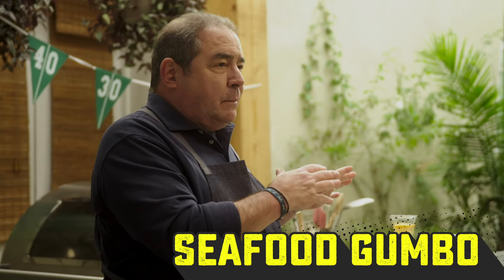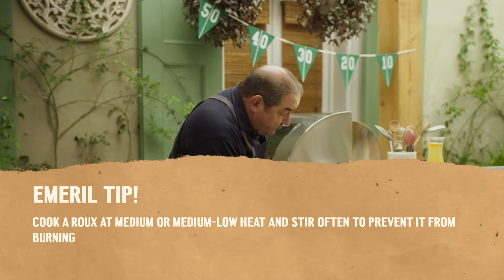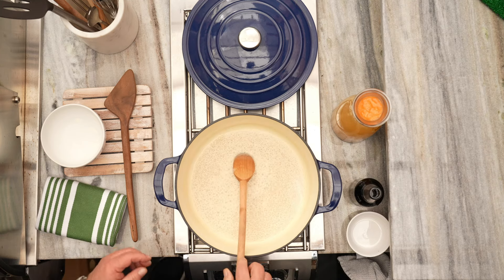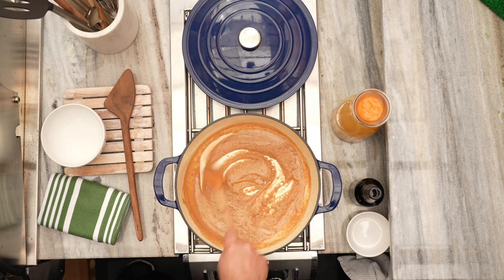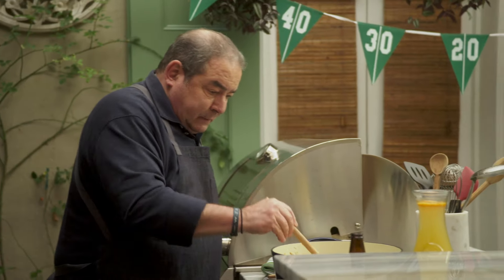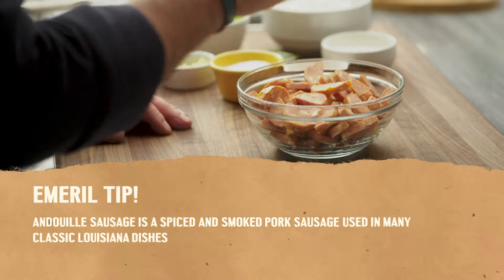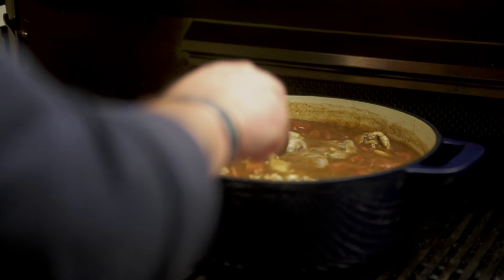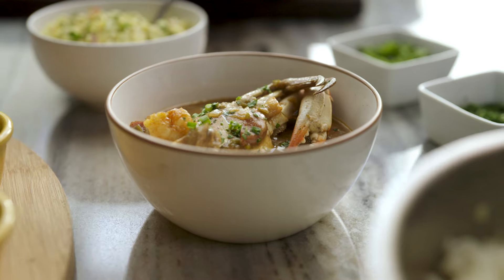Seafood Gumbo | Emeril Lagasse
If you’ve been following this channel, you know we’re fans of gumbos of all kind. Emeril’s personal favorite, however, is his Classic Seafood Gumbo. It’s what he makes at home for friends and family. He recently prepared this long-time favorite on an episode of Emeril Tailgates.

Emeril's Classic Seafood Gumbo

3/4 cup vegetable oil

1 cup all-purpose flour

1 1/2 cups finely chopped onions

3/4 cup finely chopped green bell peppers

3/4 cup finely chopped celery

2 tablespoons minced garlic

One 12-ounce bottle amber beer

6 cups Shrimp Stock

1/4 teaspoon dried thyme

2 bay leaves

1/2 pound gumbo crabs (about 2)

2 teaspoons Worcestershire sauce

1 1/2 teaspoons salt

1/2 teaspoon cayenne pepper

1 pound medium shrimp, peeled and deveined

1 pound white fish fillets, such as catfish, grouper, snapper, or sole (cut into bite size pieces)

1 tablespoon Emeril's Original Essence

2 cups shucked oysters with their liquor

1/4 cup chopped fresh parsley

1/2 cup chopped tender green onion tops

White Rice, for serving

Place an 8-quart stockpot over medium heat, and add the oil. Allow the oil to heat for about 5 minutes, then add the flour to the pot. Stir the oil and flour together with a wooden spoon to form a roux. Lower the heat to medium low and continue to stir the roux for 15 to 20 minutes, or until the color of milk chocolate. Add the onions, bell peppers, and celery to the roux and stir to blend. Stir the vegetables for 5 minutes, then add the garlic. Cook the garlic for 30 seconds before adding the beer and shrimp stock to the pot. Season the gumbo with the thyme, bay leaves, gumbo crabs, Worcestershire, salt, and cayenne. Bring the gumbo to a boil and lower the heat to a simmer. Continue to simmer the gumbo for 1 hour, skimming the foam and any oil that rises to the surface.

Season both the shrimp and the catfish with 1 1/2 teaspoons Essence. Stir the shrimp and fish into the gumbo and cook for 2 minutes. Add the oysters to the pot and cook, stirring often, for an additional 5 minutes. Taste the gumbo and season if necessary.

Garnish with the parsley and green onions and serve in shallow bowls over white rice.